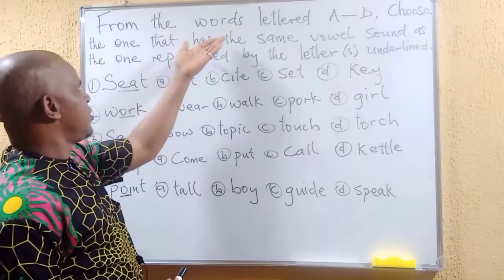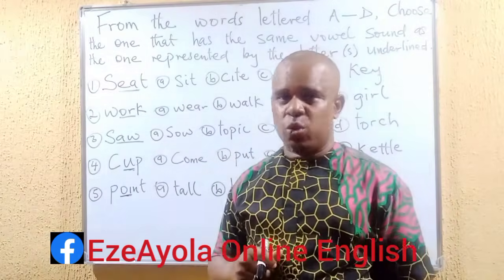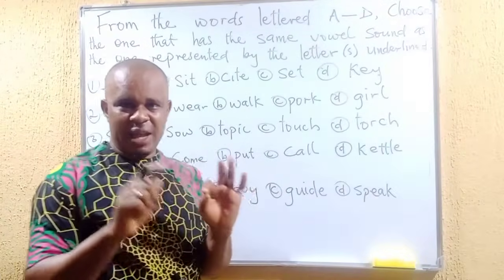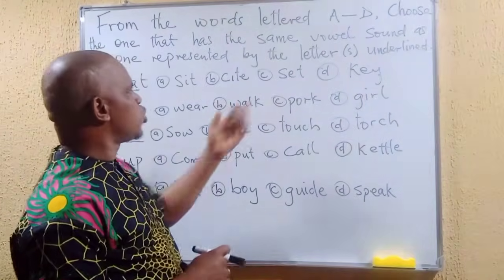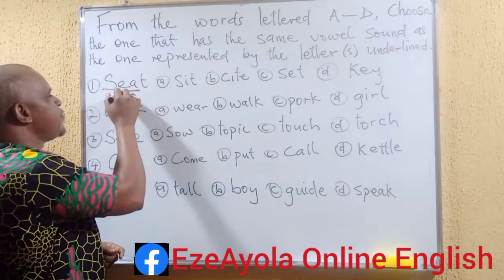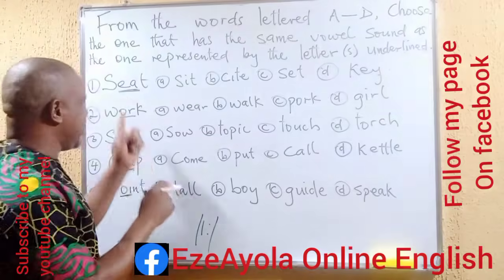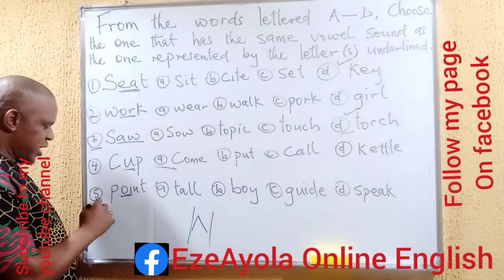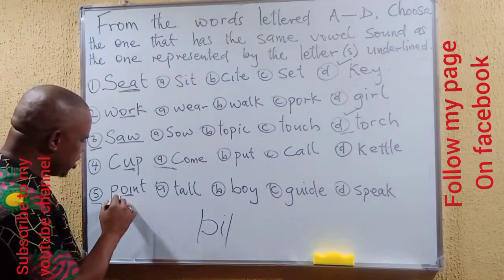Test of oral English (Vowel sounds)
Identifying same vowel sounds from given options.